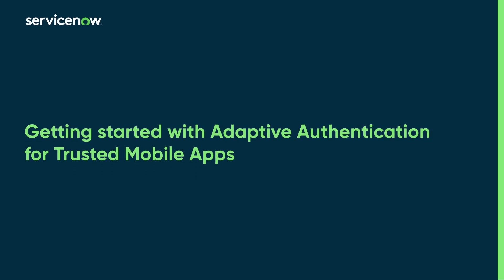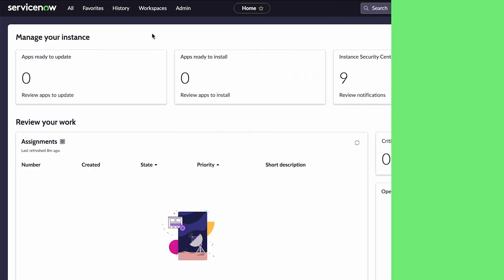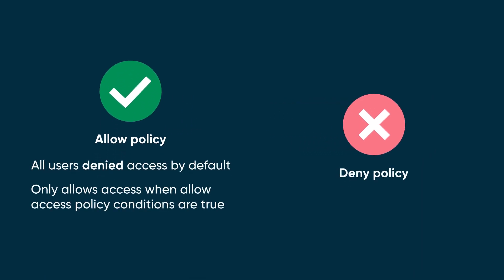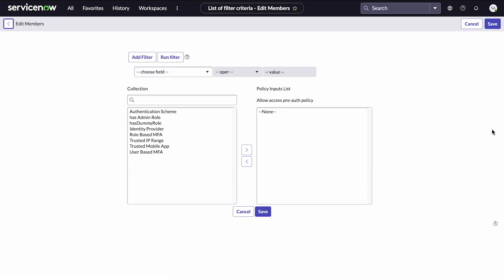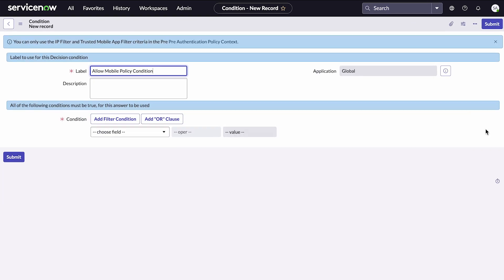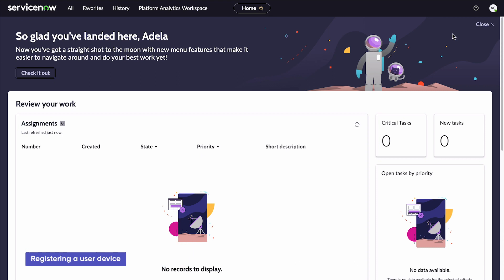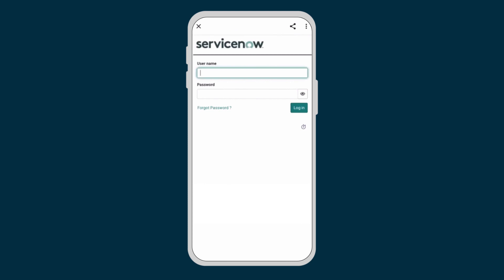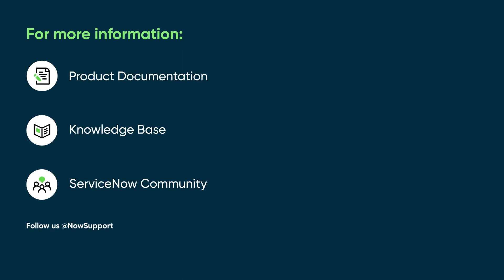Getting started with Adaptive Authentication for Trusted Mobile Apps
In the video we show you how to activate and configure Adaptive Authentication for Trusted Mobile Apps, and how to register trusted devices for accessing the Now mobile app.

This video covers:
00:00 Intro
00:28 Installing the plug-in
00:36 Enabling Adaptive Authentication properties
00:49 Defining Pre-authentication conditions
02:30 Registering a user device

Role required: Varies, as noted in video

This video was recorded in the Tokyo release.